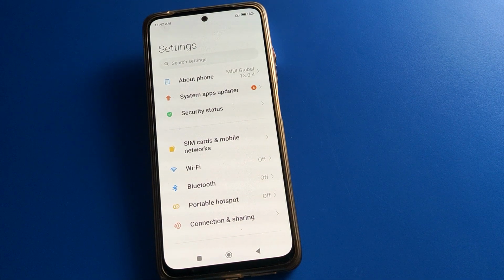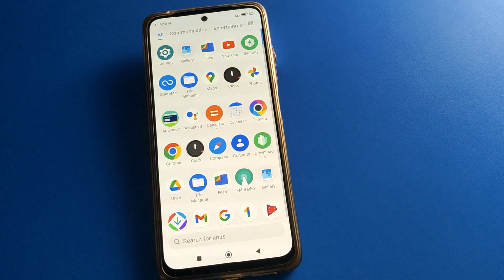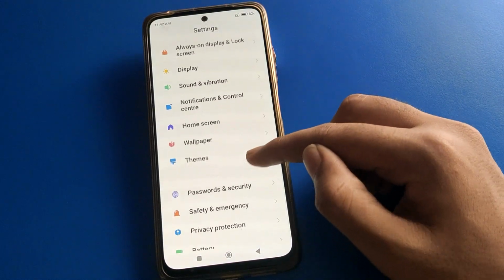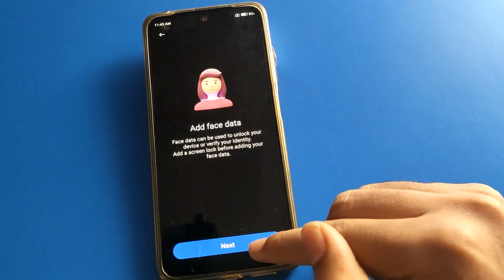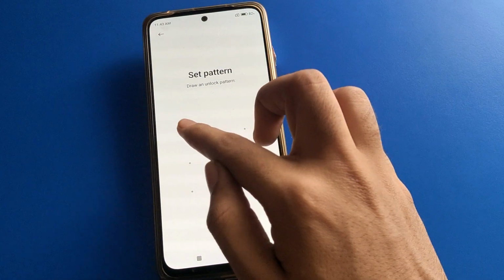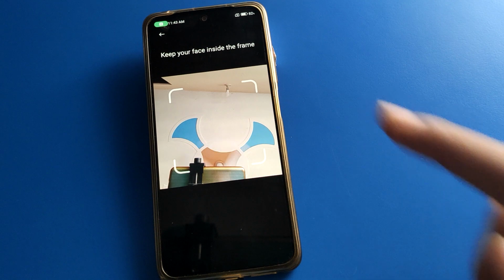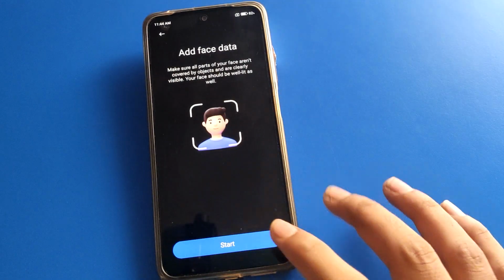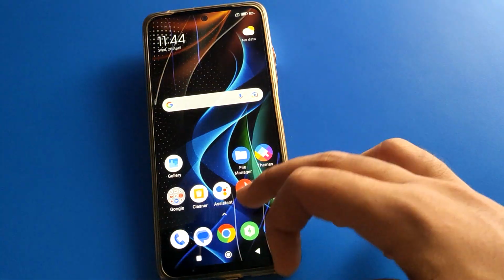Security setting Poco x5 5g, how to set face lock poco phone